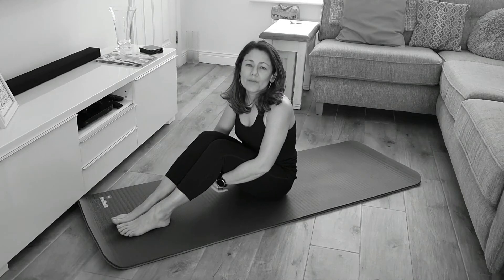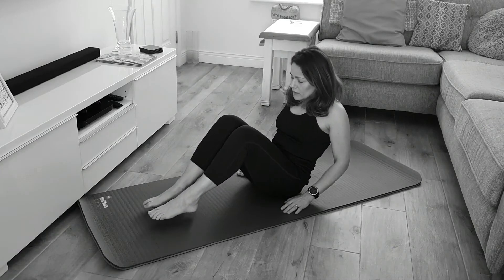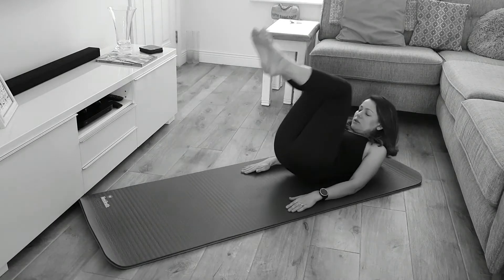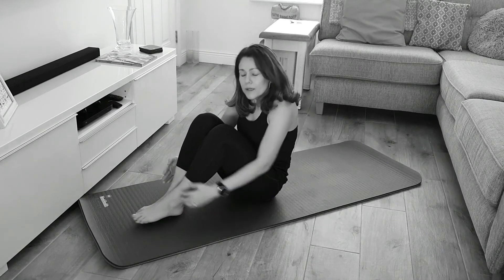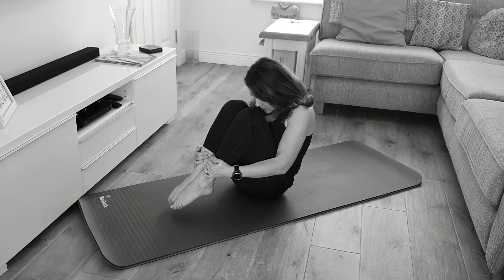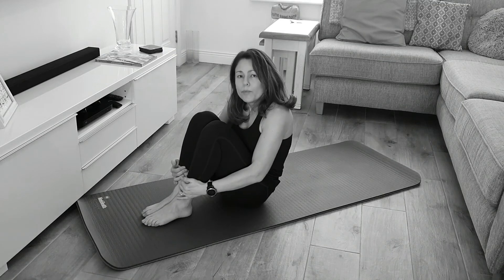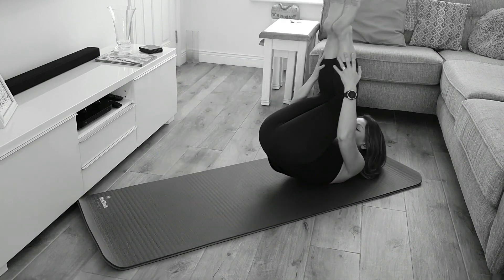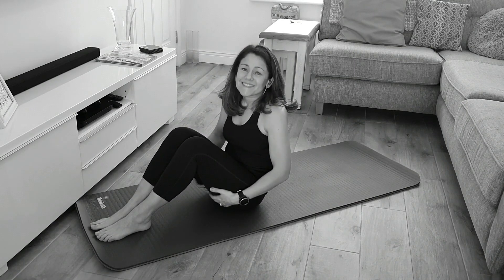Pilates Rolling Like a Ball_How To?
Quick step by step on how to practice towards full exercise